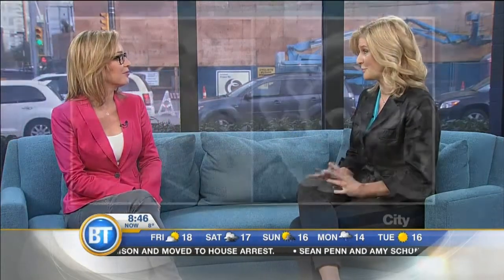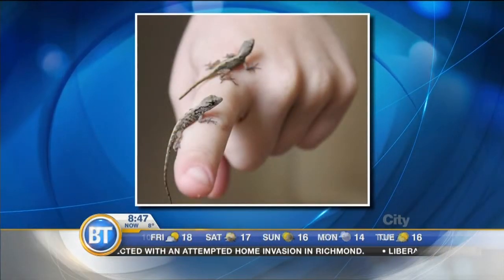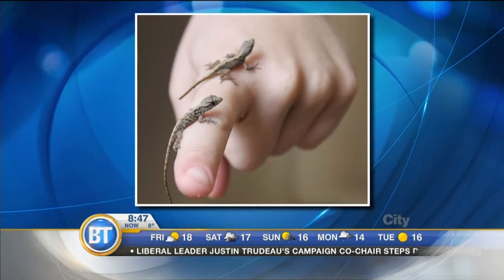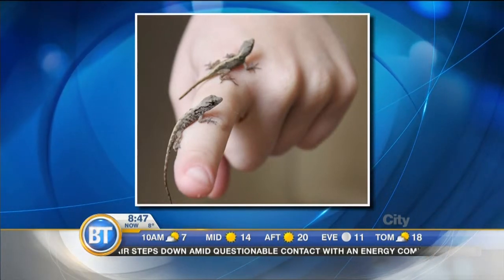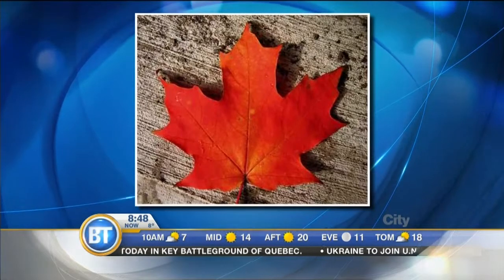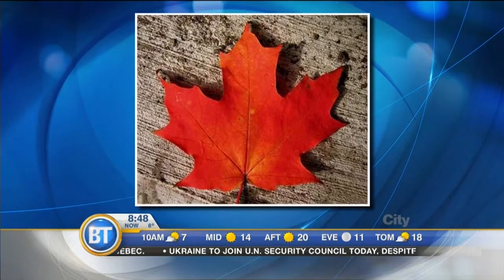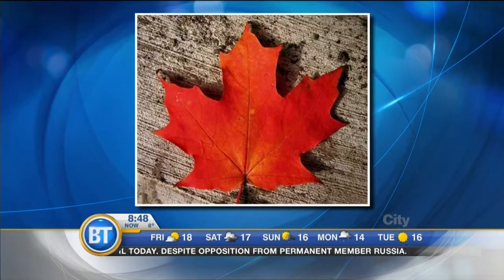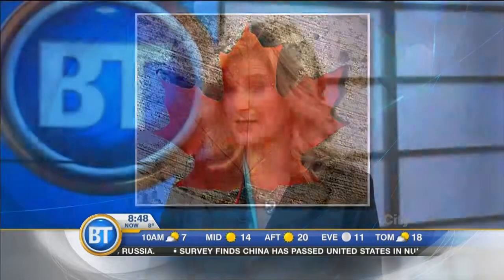Develop Your Child’s Math Skills in Nature!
The experts from Sylvan Learning show us how to turn the great outdoors into a math class for your kids.